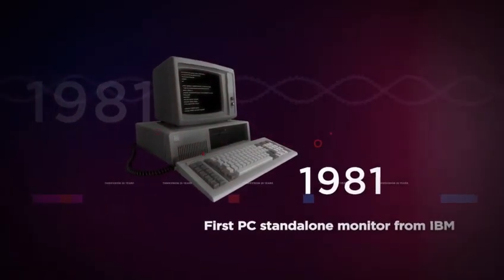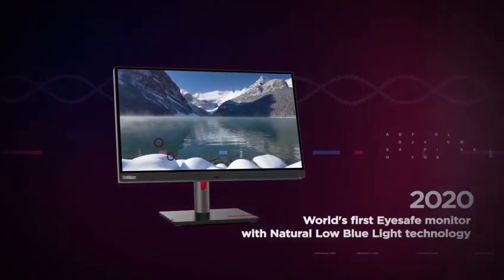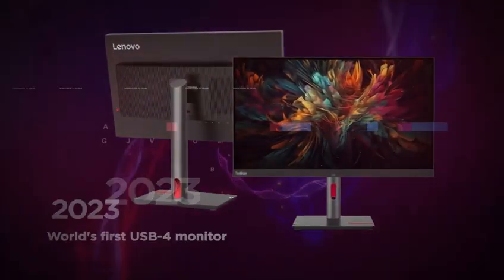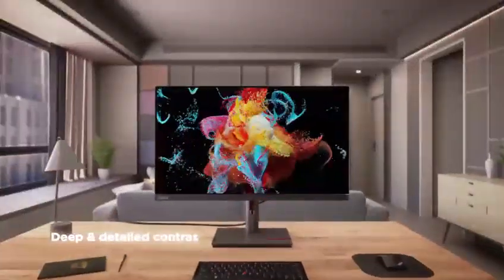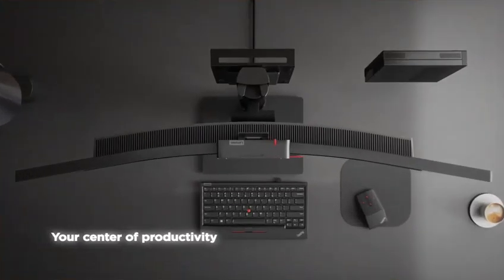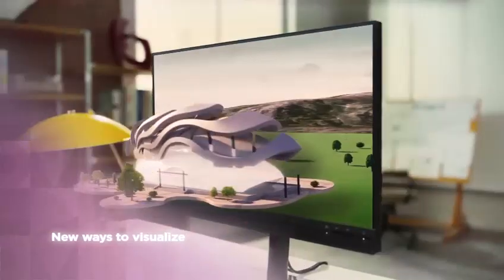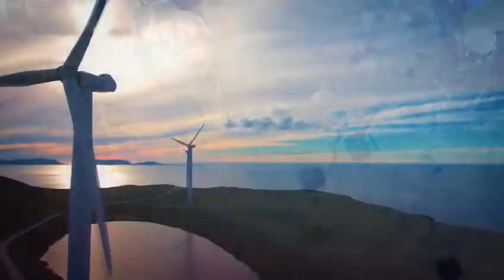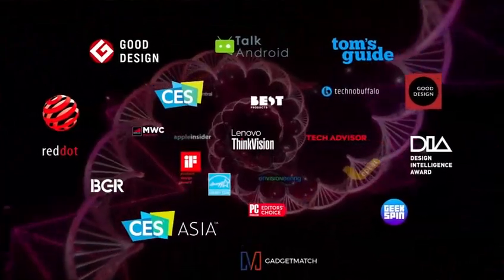Lenovo Thinkvision Monitors